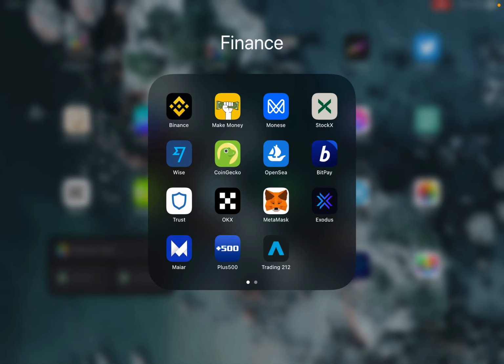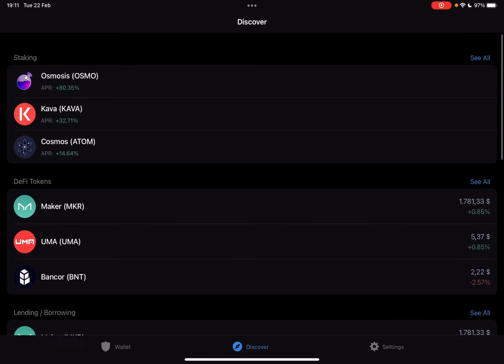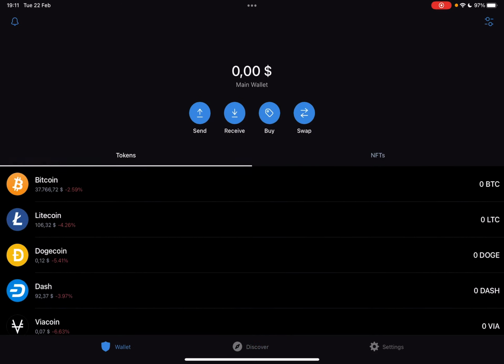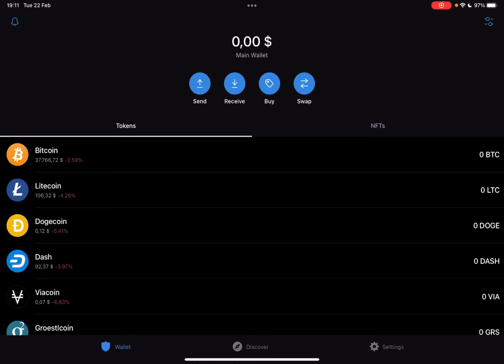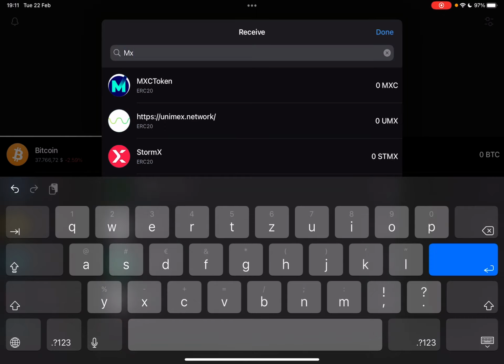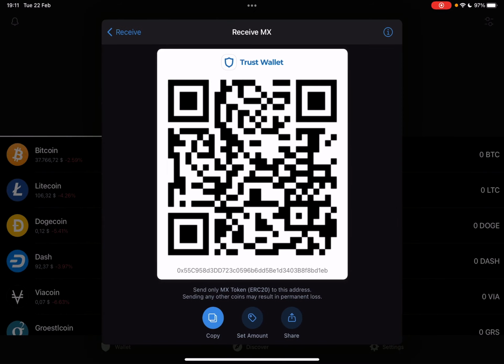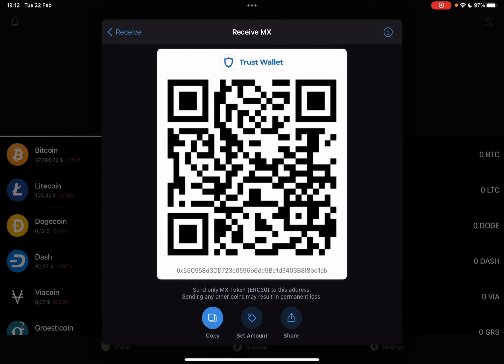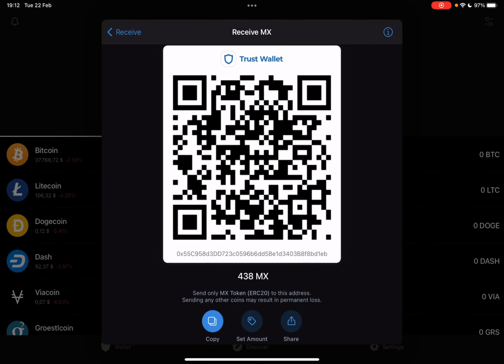How to get MX Token on Trust Wallet? - Trust Wallet Tips